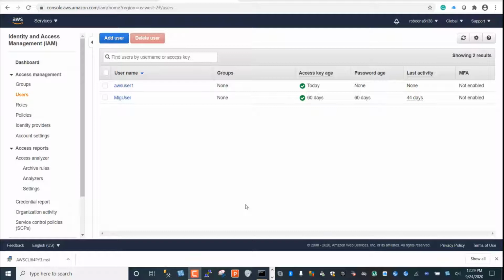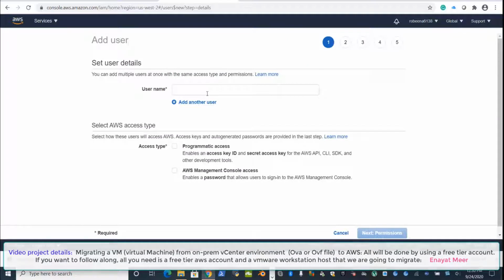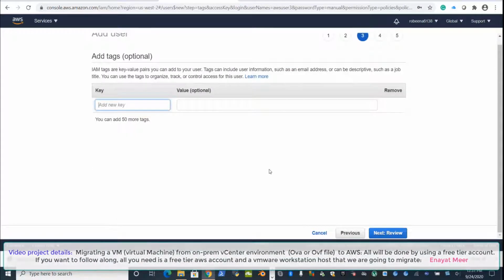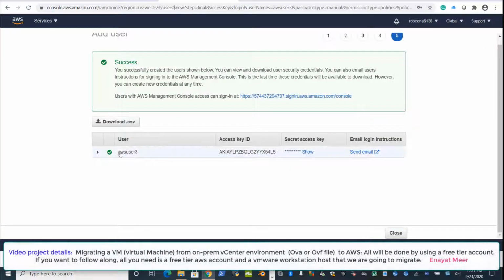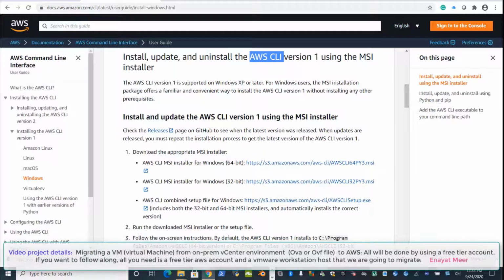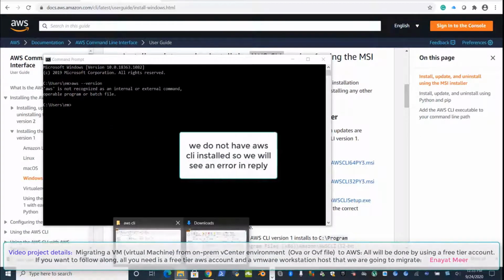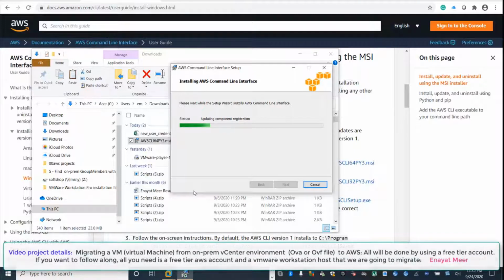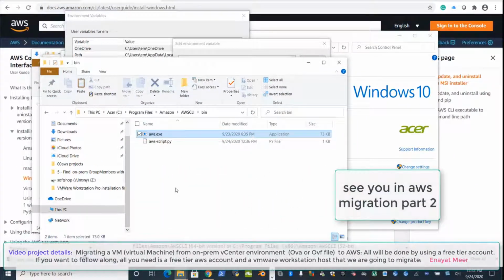Part1 - AWS Migration project step by step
VM import/export   links: Enayat Meer

AWS cli:

1) vm import export:  You can download AWS CLI from this link

2) Trust-policy.json and import-policy.json link:

3) Importing a vM as an image using VM Import/Export - AWS

aws iam create-role --role-name vmimport --assume-role-policy-document
"file://C:\import\trust-policy.json"

replace file path with your saved file:  Below are customized lines with my own

file path for 3 json files

1A ) aws iam create-role --role-name vmimport --assume-role-policy-document

"file://C:\AWS-ova\trust-policy.json"

2A ) aws iam put-role-policy --role-name vmimport --policy-name vmimport --

policy-document "file://C:\AWS-ova\role-policy.json"

3A ) aws ec2 import-image --description "Windows 8 ova" --disk-containers

"file://C:\AWS-ova\containers.json"

for new image with office and Note++

aws ec2 import-image --description "Windows 8 ova host 2" --disk-containers

"file://C:\aws-ova2\Windows 8 OVA only\containers.json"

to monitor the import:link for online info

import/latest/userguide/vmimport-image-import.html#export-vm-image

aws ec2 describe-import-image-tasks --import-task-ids import-ami-

0ec53f19b6ff8f4d3 [relace this image ID with your own ID]

Monitoring the import

==   Below is customized line for monitoring exported image to AWS

4A ) aws ec2 describe-import-image-tasks --import-task-ids import-ami-

048a7964ac18b3750